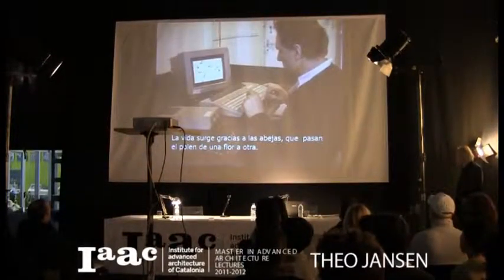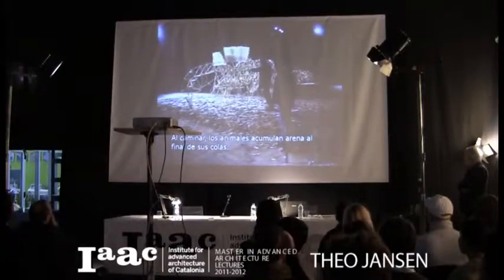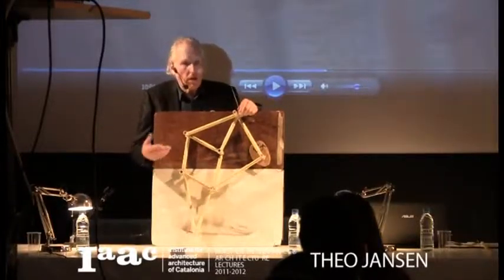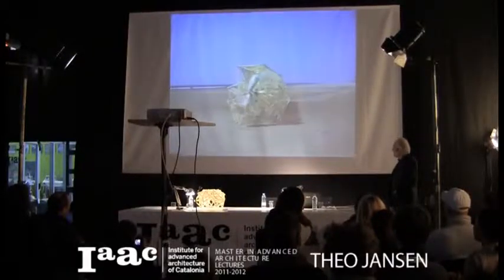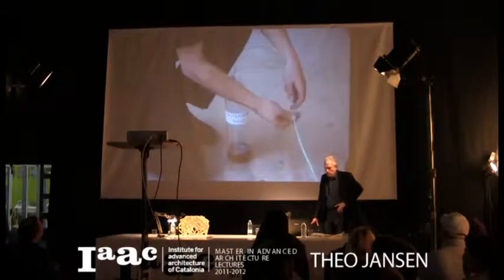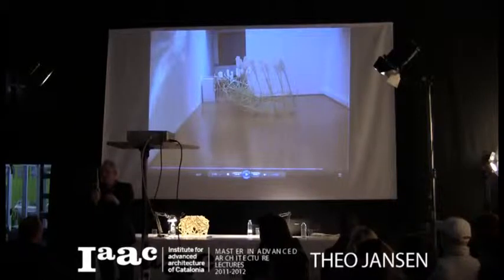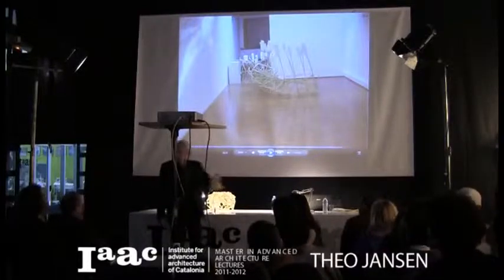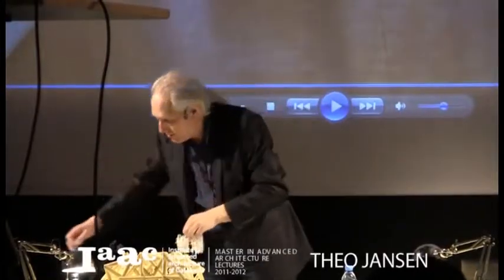IAAC Lectures Series 2012 - Theo Jansen